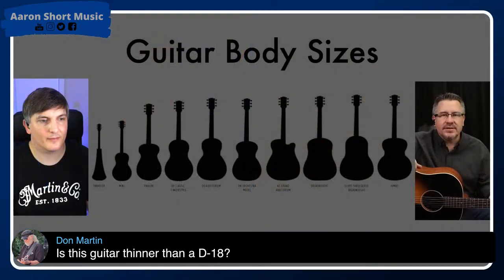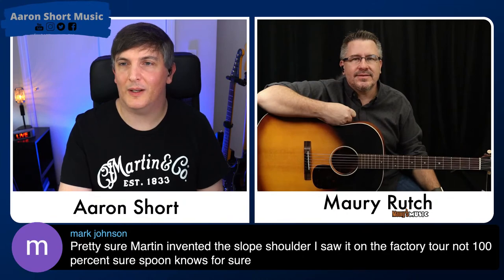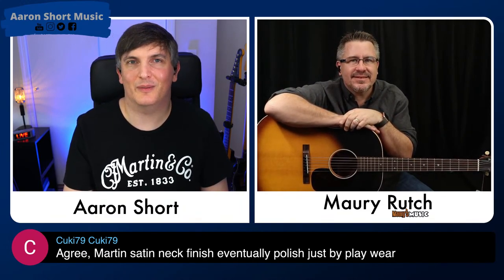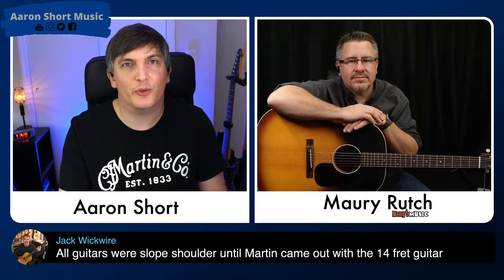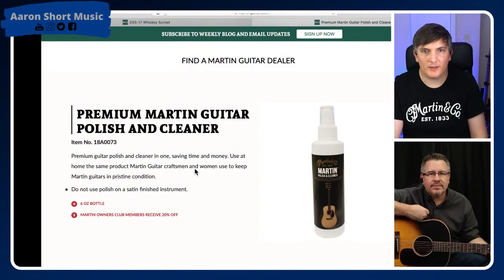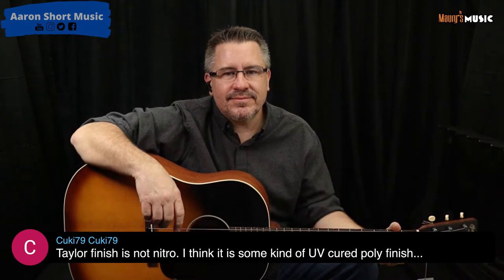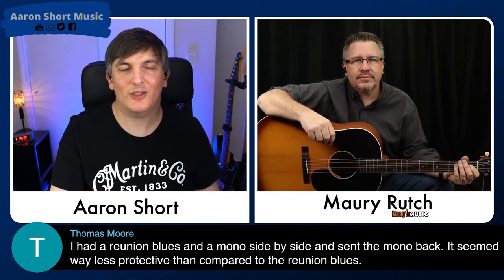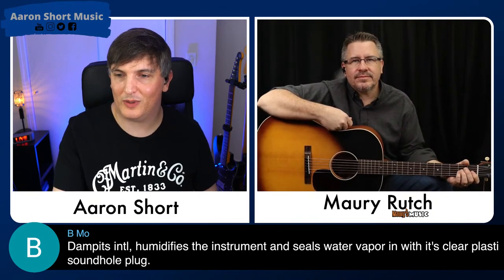Discussing the Martin DSS-17 Guitar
Please join us live as we discuss and review this Martin guitar!